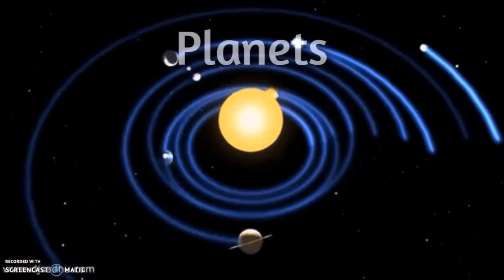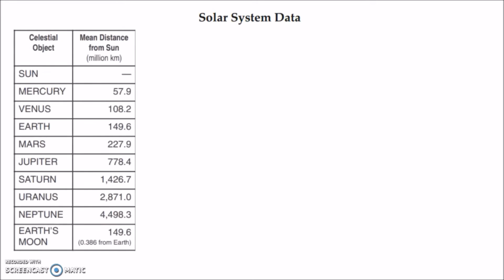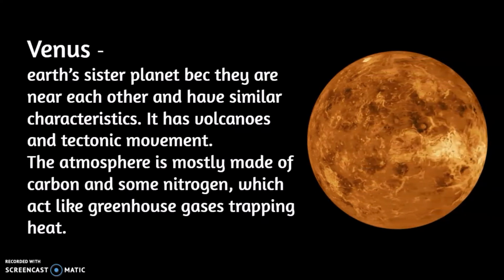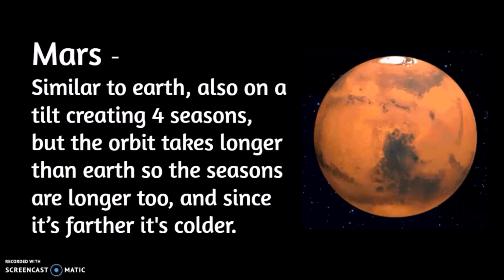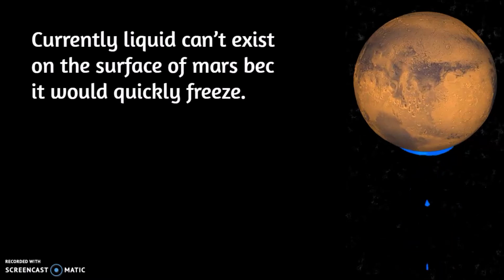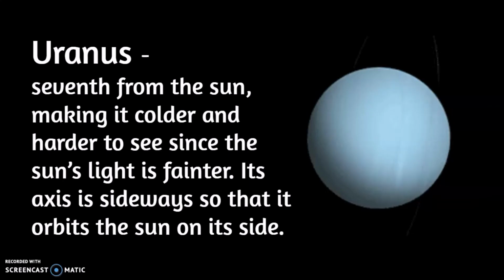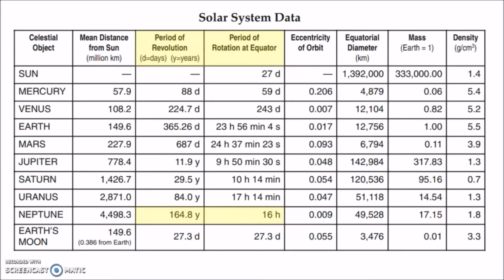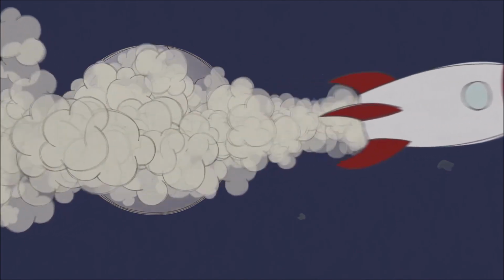The Planets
in this video: we learn about the planets in our solar system, we will look at ESRT from page 15 to see the period of revolution and rotation, and details about each planet like its size, mass, and density.